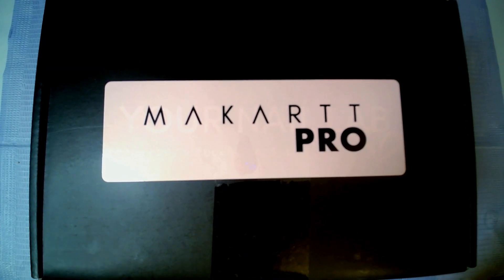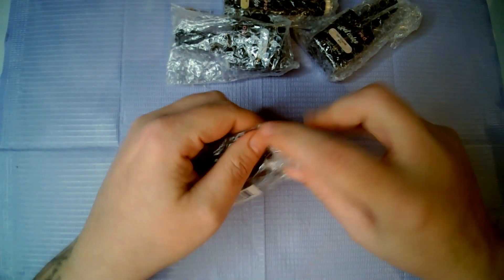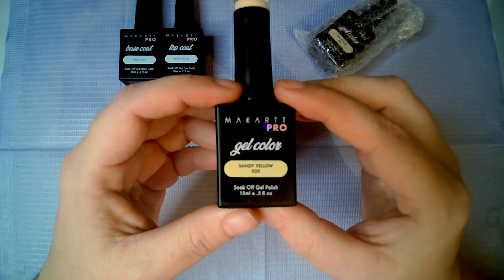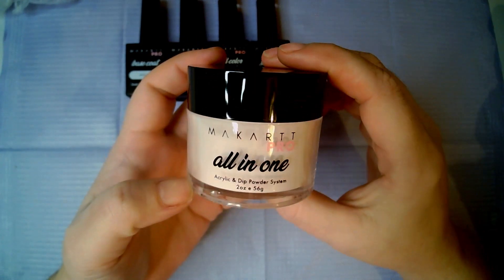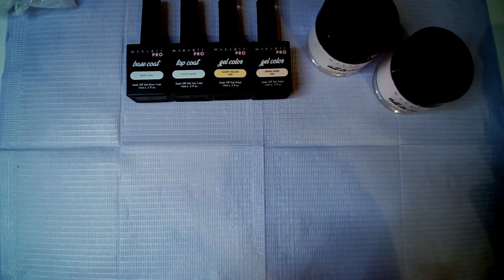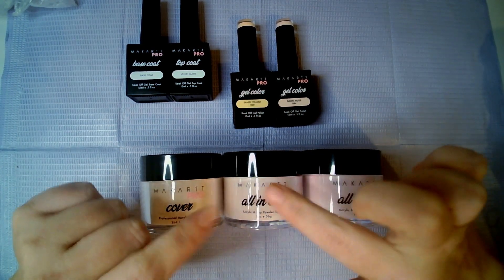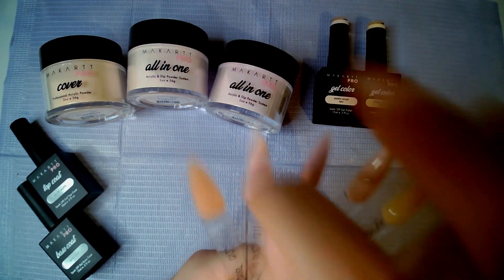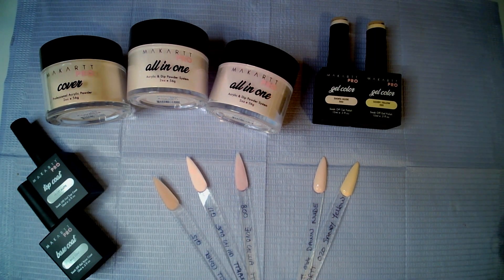Makartt Mystery Box - IS IT ANY GOOD ? - Unboxing and Swatches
In todays video I unbox and swatch the Makartt Black Friday Mystery Box - IS IT ANY GOOD ?

Personally i found it a bit bland and boring. what do you all think ?